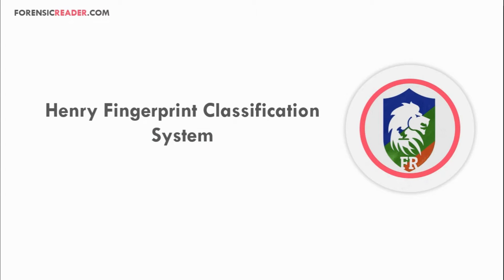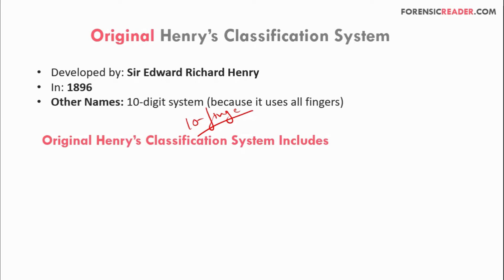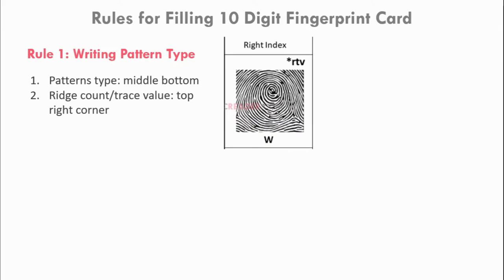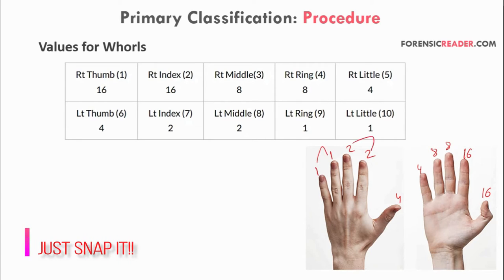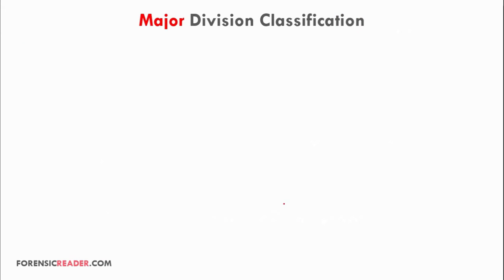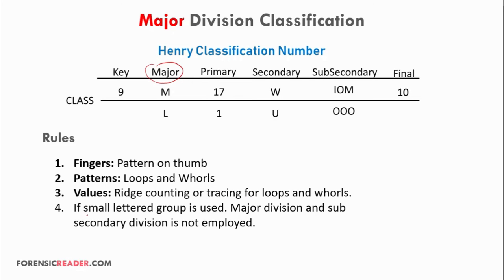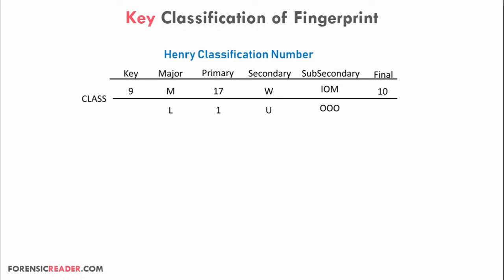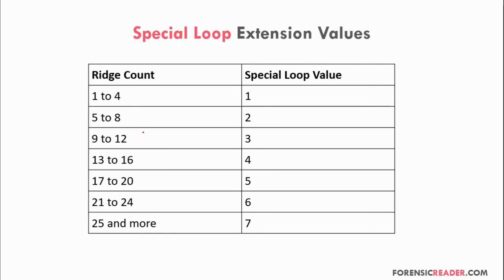Henry Classification System of Fingerprints With Practical Worksheet | 6+3 Classifications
The video states about the Henry Classification System of Fingerprint With examples. It covers all 6 subdivisions of the Henry system along with 3 extensions.

This is what you get in this video
00:00 Introduction to Henry Classification System
01:01 6 Divisions and 3 extensions of Henry Classification system modified by FBI
01:49 Original Henry Classification System
03:51 How to fill 10-digit Fingerprint Card for Forensic Purposes
06:16 Primary Classification System of Fingerprint
10:01 Secondary Classification System of Fingerprint
13:14 Secondary Small Letter Grouping
17:54 Sub-Secondary Classification of Fingerprint
20:13 Major Division Classification of Fingerprints
23:35 Final Classification of Fingerprint
25:19 Key Classification of Fingerprint
26:51 Second Sub-Secondary Classification of Fingerprint
27:55 WCDX Extension of Fingerprint
28:41 Special Loop Extension of Fingerprint